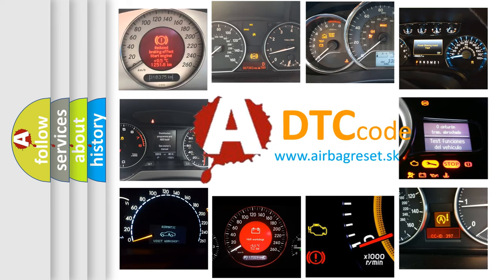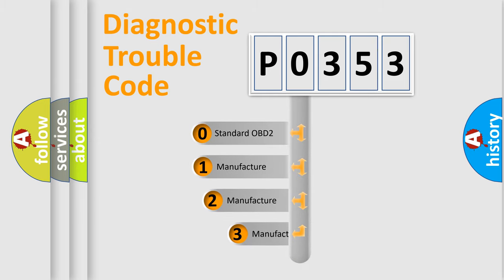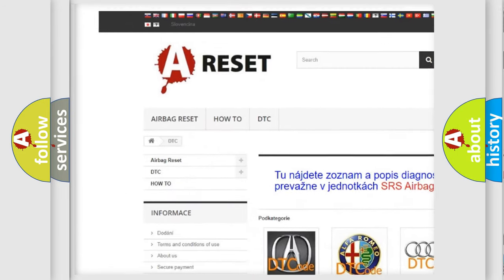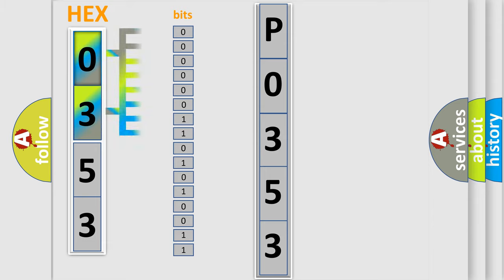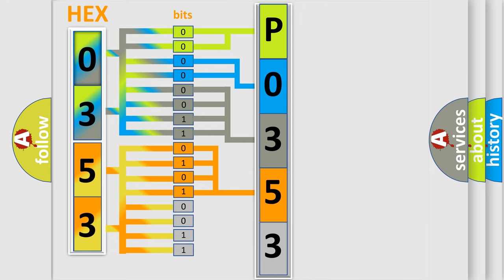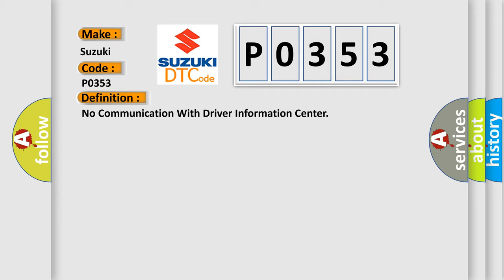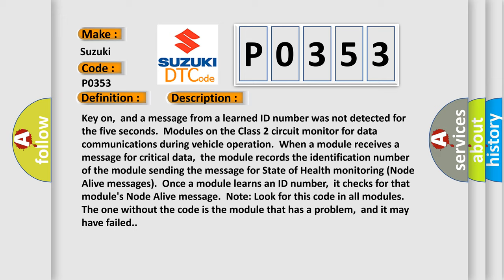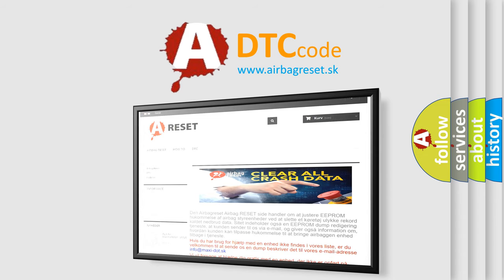DTC Suzuki P0353 Short Explanation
Contents:
0:21 Basic DTC analysis according to OBD2 protocol standard.
1:48 Insight into programming
2:58 A diagnostically understandable description of the Diagnostic Trouble Code
3:05 Basic error definition

Make:
Suzuki
Code:
P0353
Definition:
No Communication With Driver Information Center
Description: